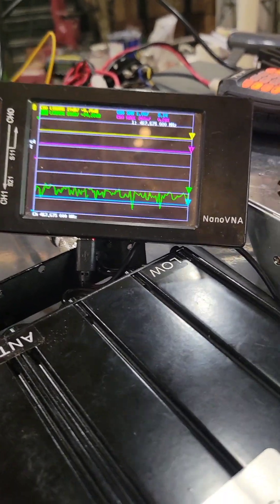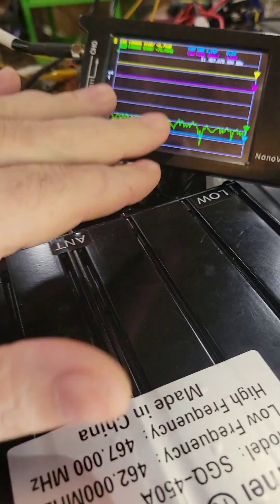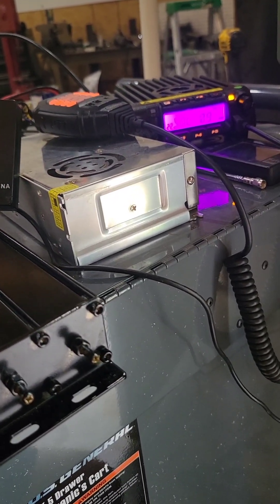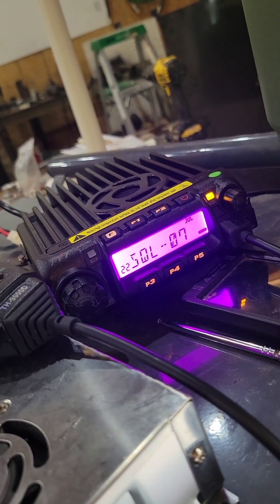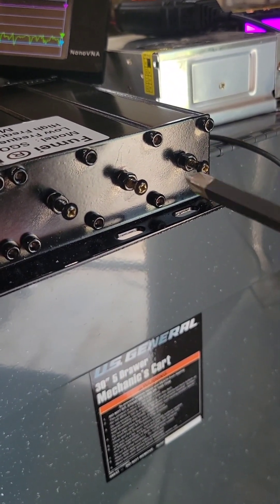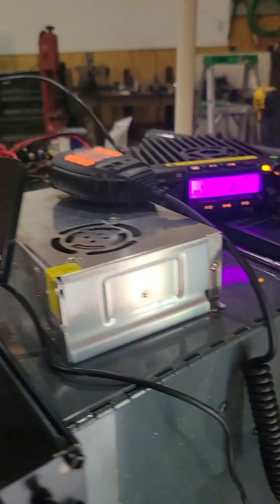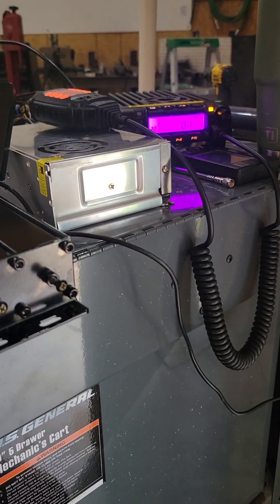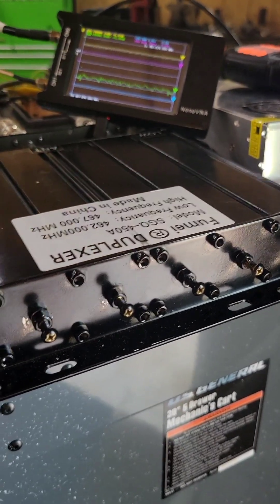Fumei duplexer tuning with nano vna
A method of tuning that produces pretty good results.